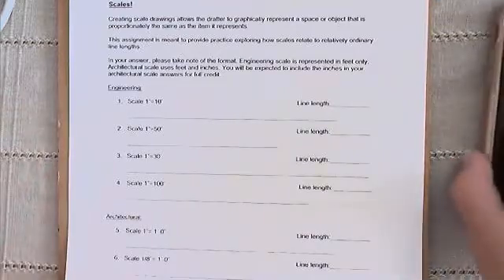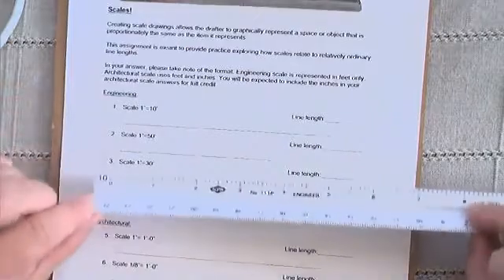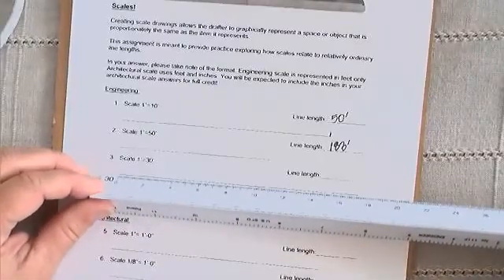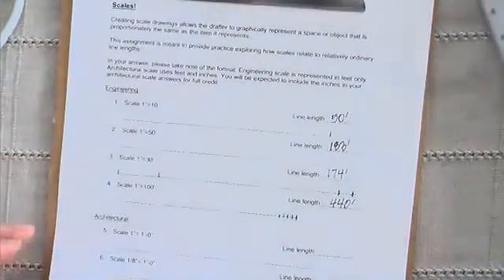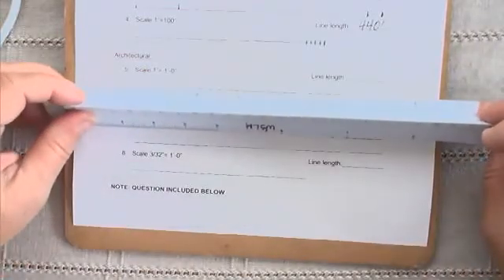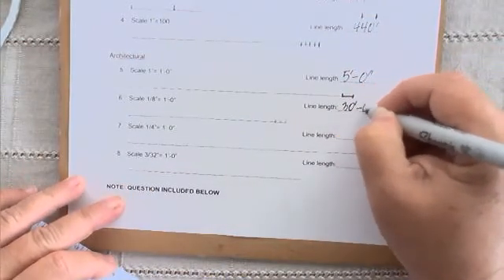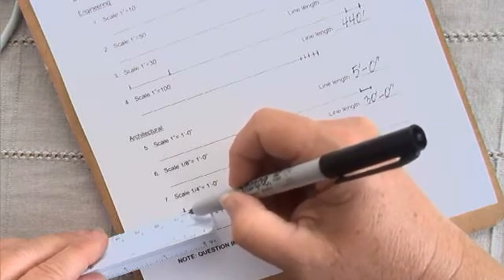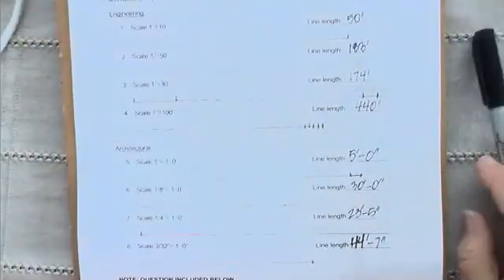Scales Intro walk through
This is ow to use scales 101, used in conjunction with the class worksheet. Please note, that each printer will slightly enlarge or shrink the text, so your page might have slightly different answers than I get. Plus/ minus a few inches for architectural and plus/ minus a few feet in engineering are typical acceptable range variations for this class.